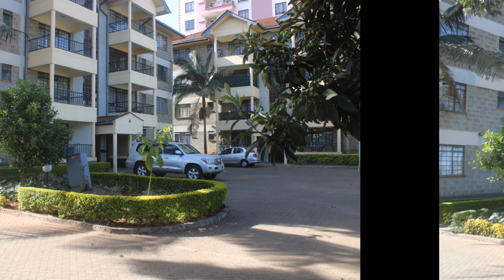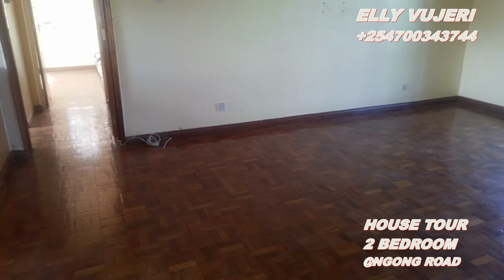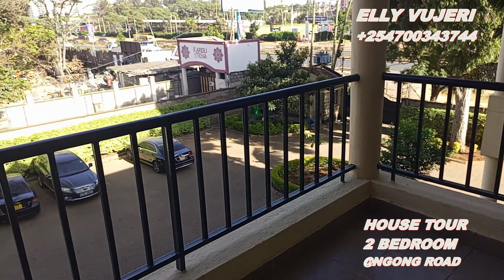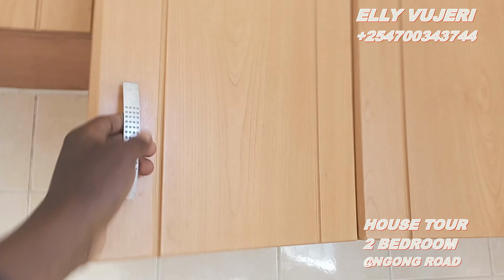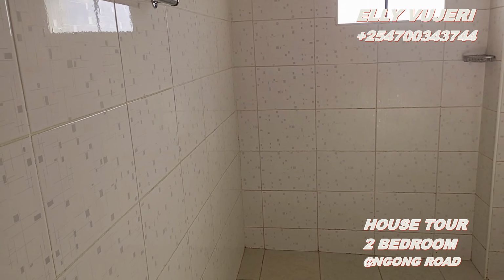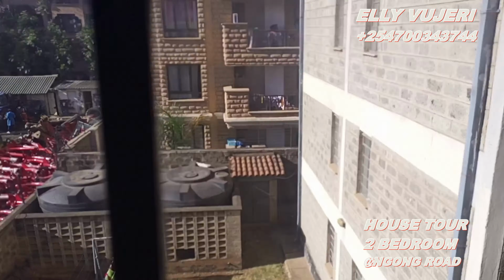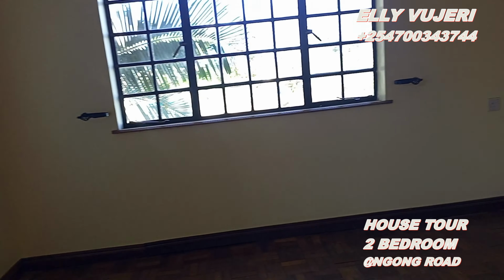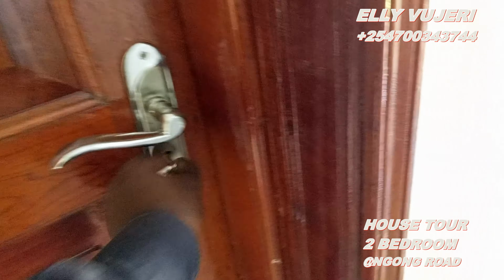HOUSE TOUR]] 2 BEDROOM @ NGONG ROAD GOING FOR KSH 65,000 PER MONTH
Hello Viewer, don't allow the house hunting stress to Hit you, Find Me and I'll be able to find you a pretty good house thst suits you and your budget. If you are abroad and you need to come to Kenya Find me and I'll find you a good AIR BnB for you to stay in as you enjoy your good times in Kenya. Lastly, If you have your apartment or house to rent or sell, You can as well find me and I'll be able to match you with the buyer or the tenant as well. Lastly... If you've been able to read all this... I believe that you can give me a Subscribe and a like and also your feedback on the comment section(either negative or positive)